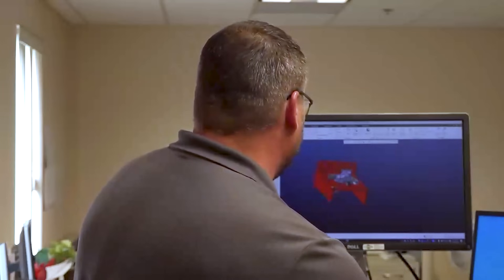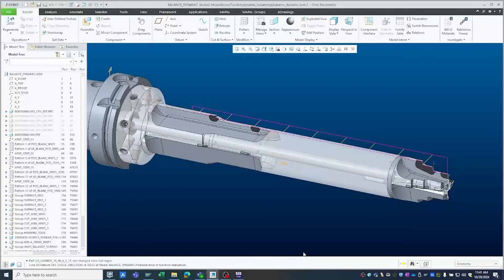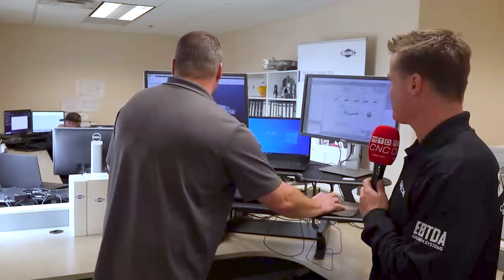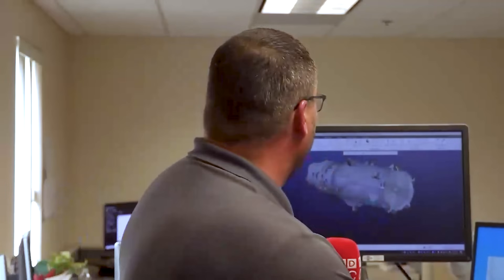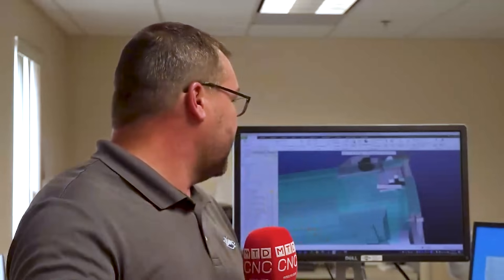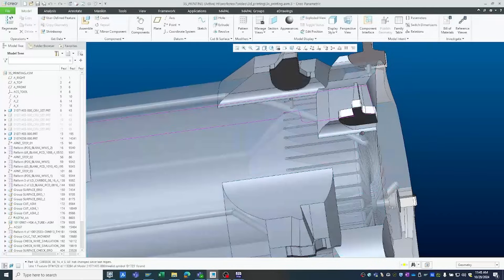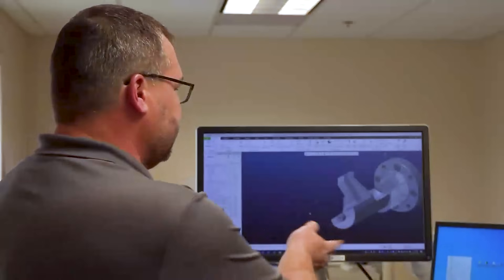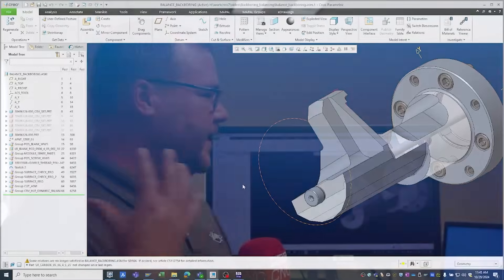Don’t let stress run your shop – let engineering do the heavy lifting.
Ever had a tool that almost worked? Or worse – one that damaged your machine bearings because of imbalance? That’s where MAPAL comes in!

From simulation and balancing to 3D-printed tooling and custom cutting strategies, MAPAL removes the guesswork before your first part hits the machine.

Tune in for a conversation with Andrew Keeley of MAPAL and learn how you can avoid tool crashes, cut with precision, and get the exact tool you need — making machining easier, safer, and more efficient.

As MTDCNC’s Tony says – “Stop scrapping parts on trial runs!” It’s time to call in a partner who’s obsessed with “first part = good part.”

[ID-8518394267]